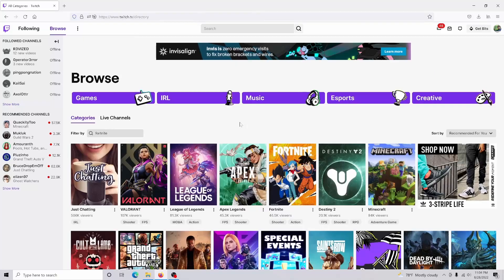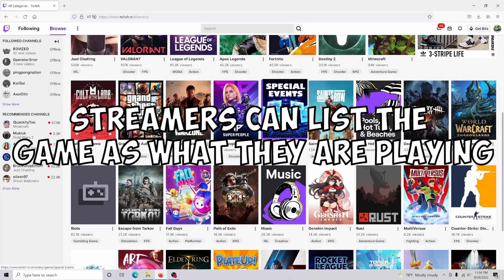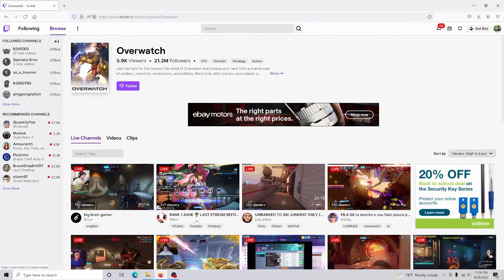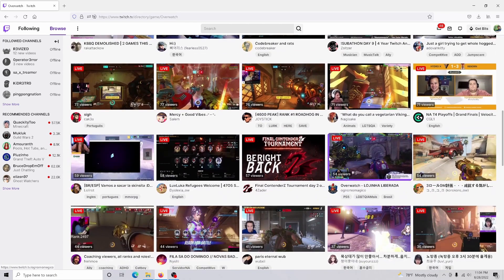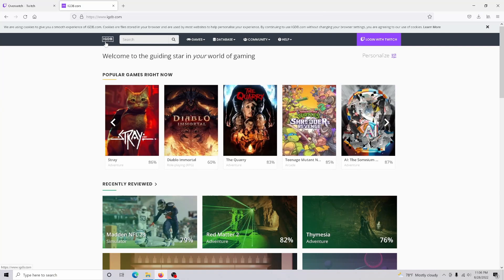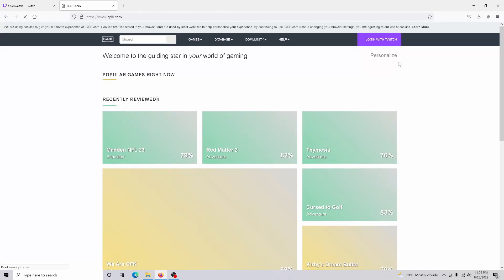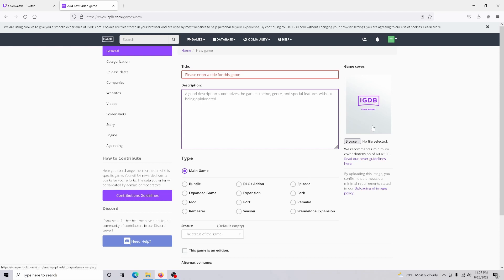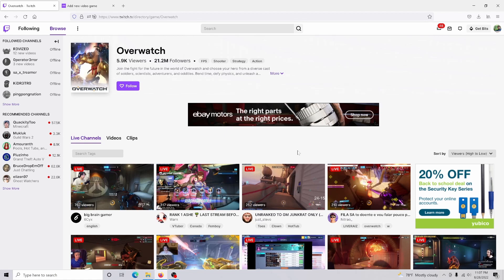How To Add Your Game To IGDB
Learn how to get your game on Twitch for Streamers to play!
『📱』 SOCIALS 『📱』
This Educational channel is completely free and dedicated to providing you with free resource, tutorials for all things Game Development.
『👉』 YouTube members: Click that ‘JOIN’ button under the video :)
『🎮』 About Me 『🎮』
My name is Travis A Game Designer and overly caffeinated gamer! With this Channel I want to provide you with free resources and education on anything and everything you need. As well as interact with y'all to create games for our community!

The information on this YouTube Channel and the resources available are for educational and informational purposes only. Some of they content you may see does not represent what to do 100% in some cases and are meant to act as a guideline.
『🎥』► Newest videos
『☝️』 Check out the playlist above to discover how to learn Game Development in Unreal Engine!